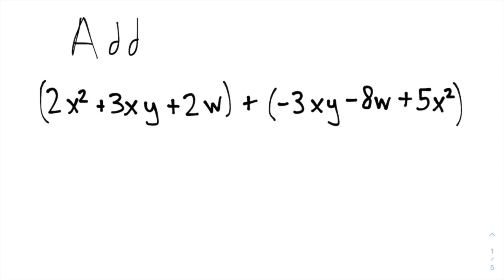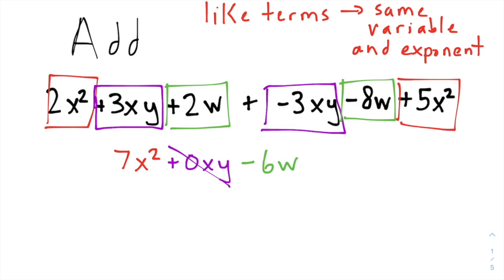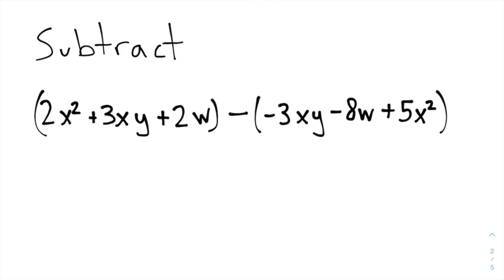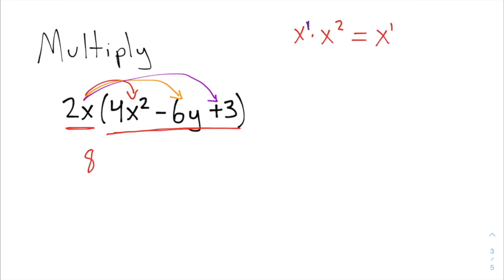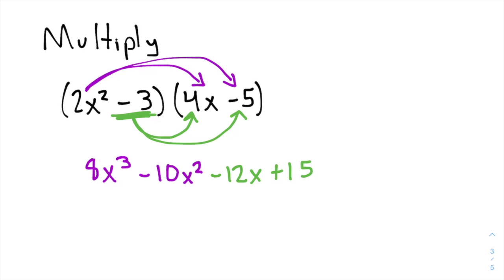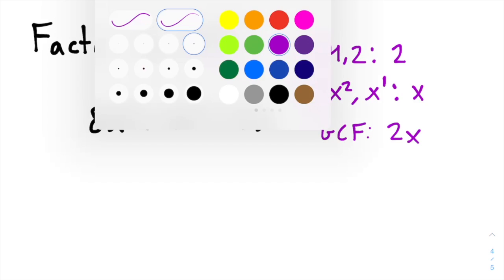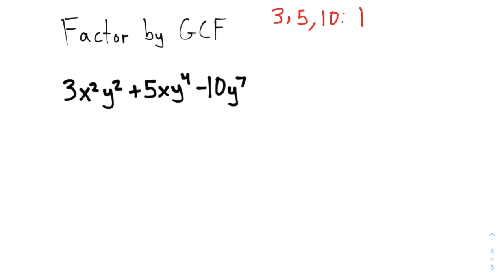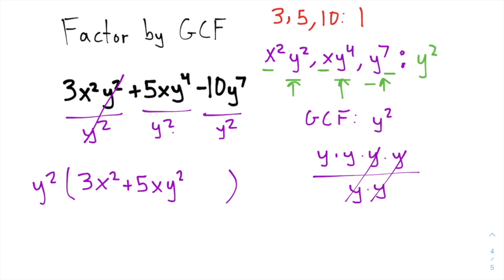Polynomials Example Problems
This video recaps how to do addition, subtraction, multiplication, and factoring by greatest common factor with polynomials.